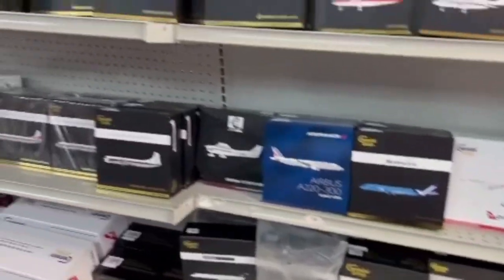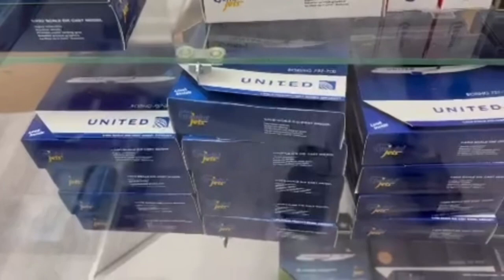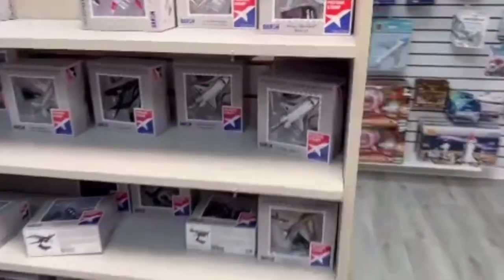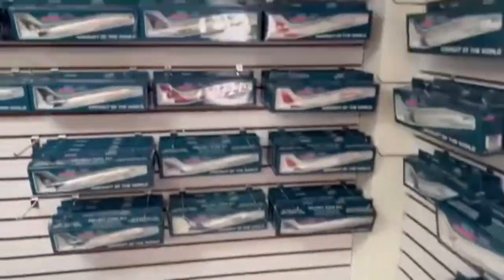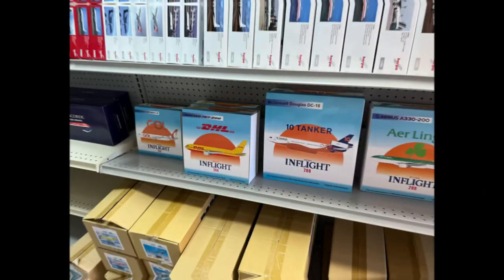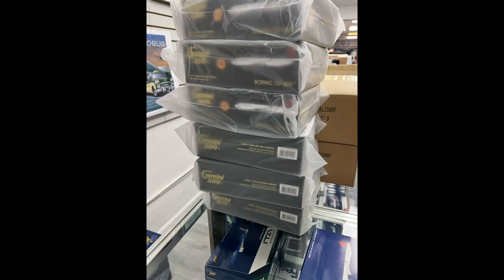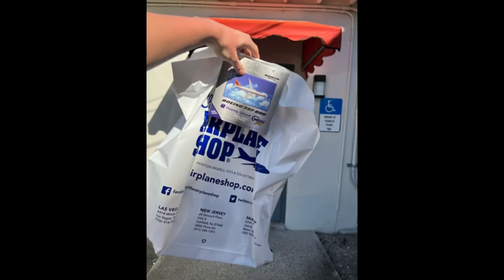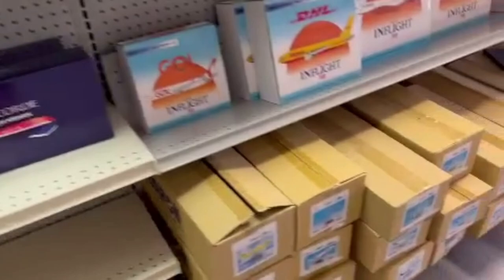Review of the new location for The Miami Airplane Shop!